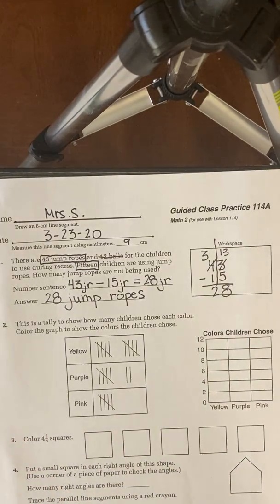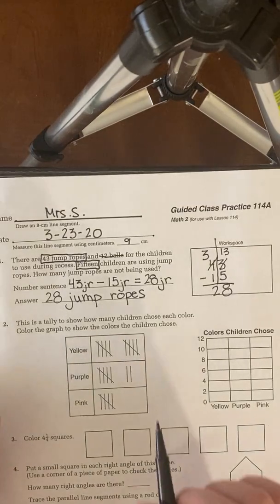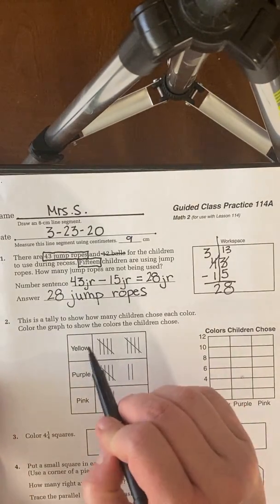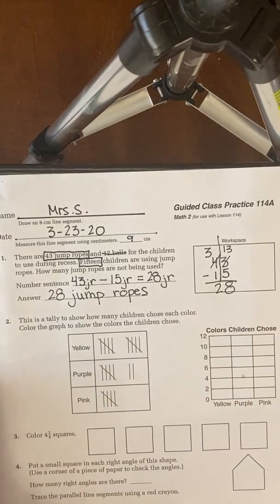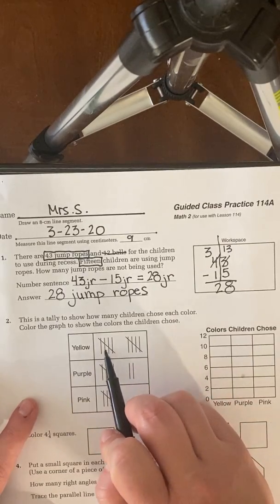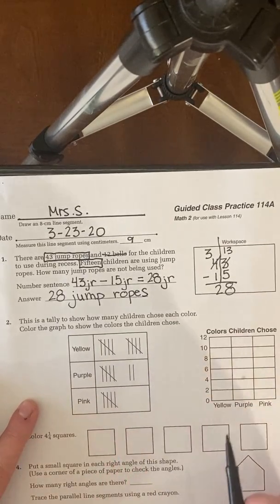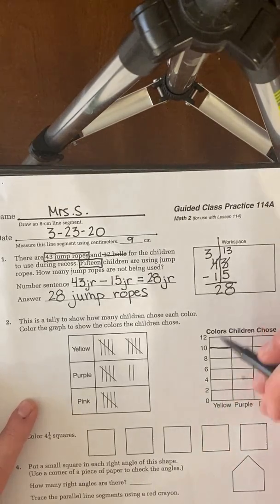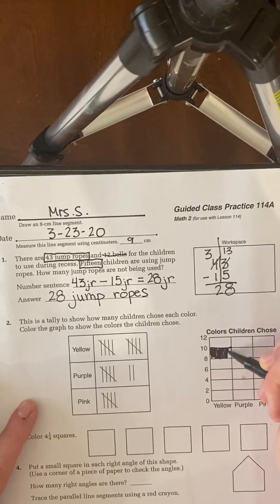114 math guided practice